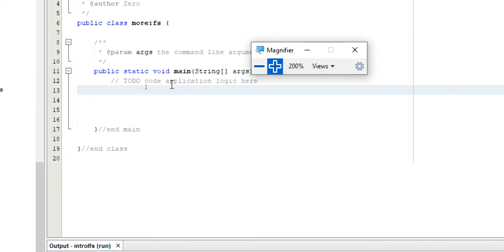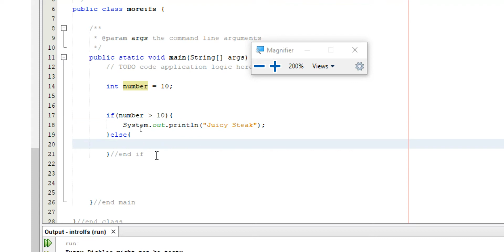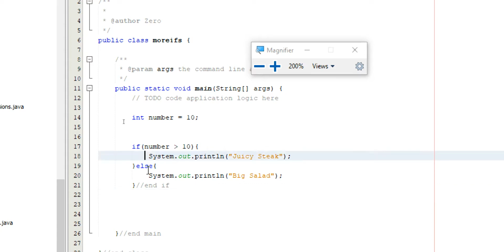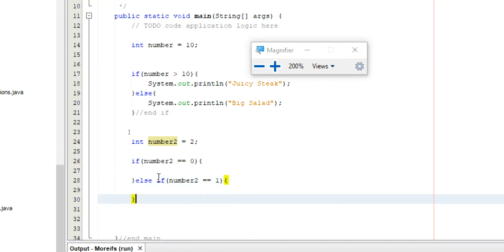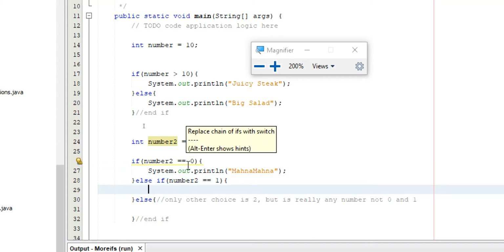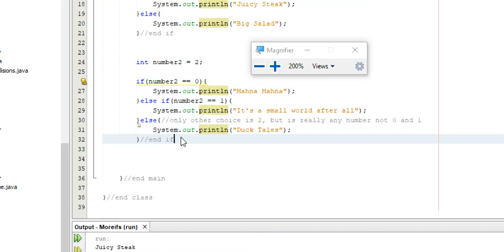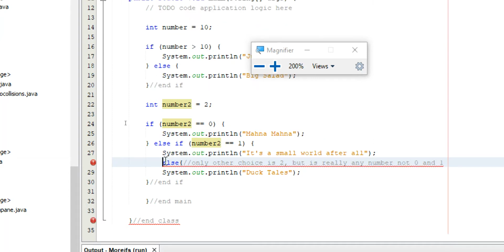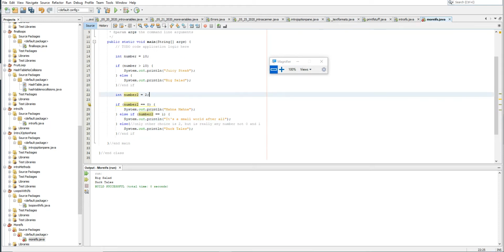More if Statements - Java One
If, else if, else statements in Java